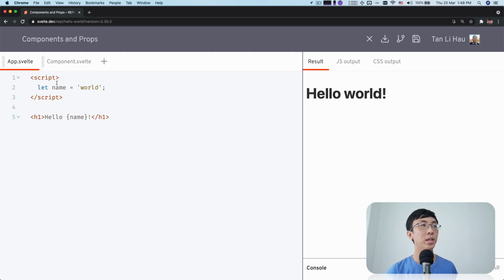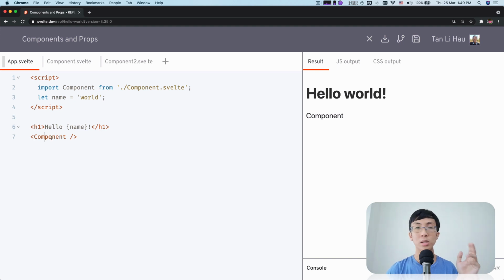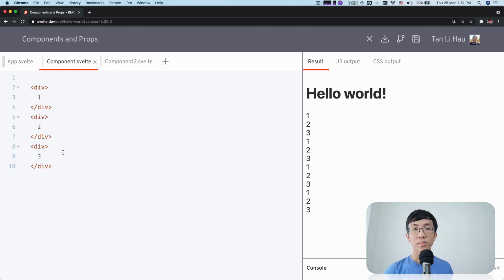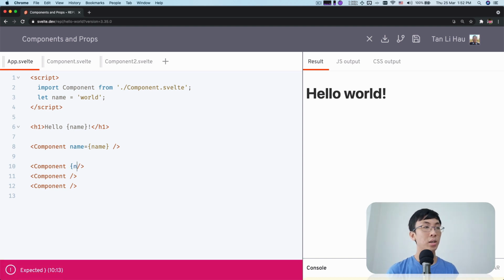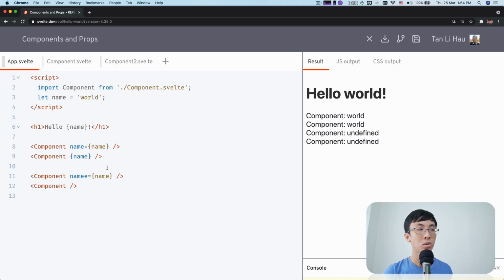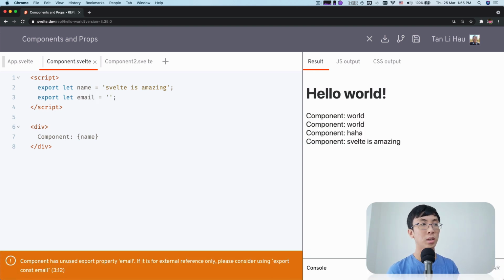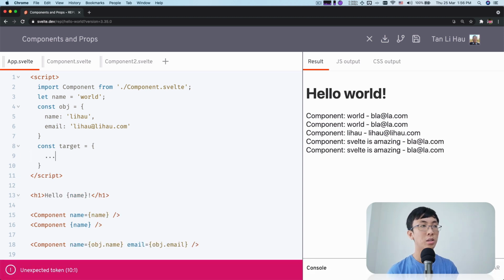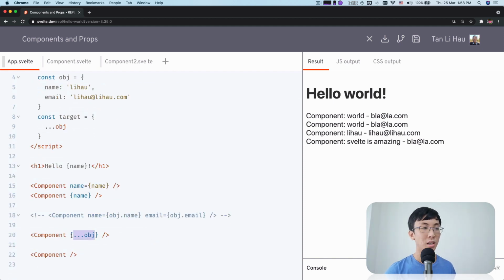Svelte Tutorial for Beginners - Components and Props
Components are the way to reuse and compose logics.

We shall take a look on how to use components in a component and how to pass data from a parent component to a child component

Introduction 00:00​
Adding a component 00:30​
Passing data from parent component to child component 03:22​
Default props value 06:10
Spreading props 07:00